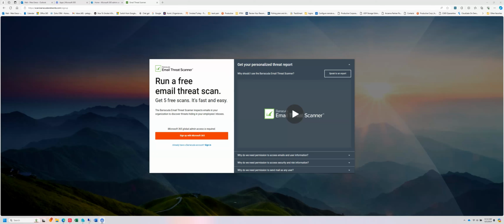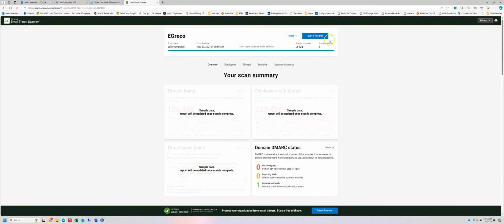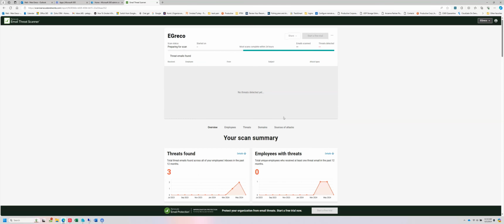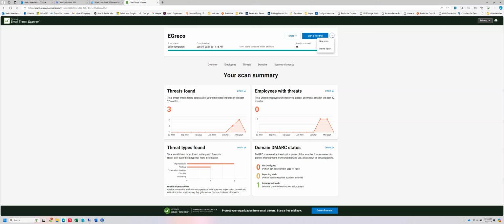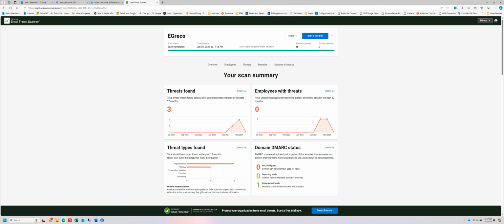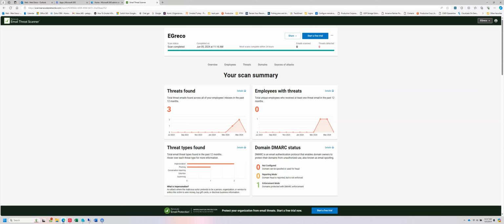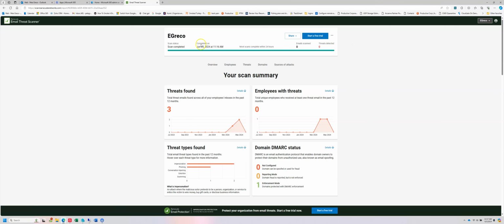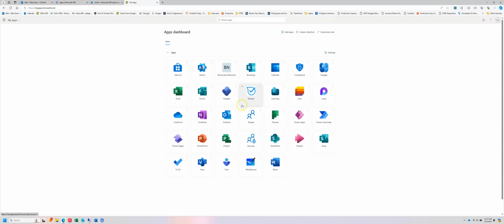Barracuda M365 Scanner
See how to install the Barracuda M#65 scanner, and how easy it is to uninstall when finished